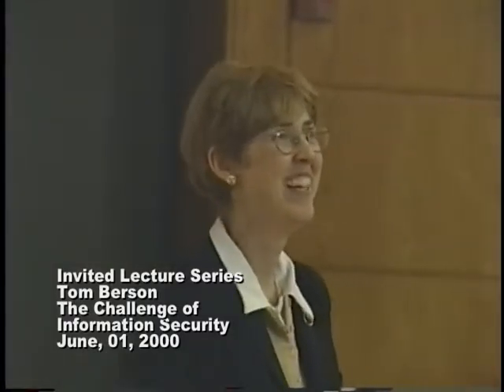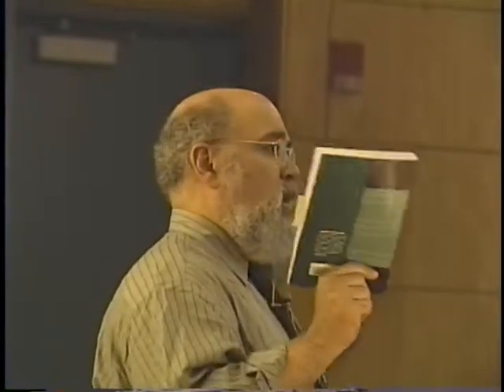Thomas Berson, Potential of C4I The Challenge of Information Security (June 1, 2000)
Dr. Thomas A. Berson, Anagram Laboratories
Potential of C4I: The Challenge of Information Security

at the
Naval Postgraduate School

ABSTRACT
C4I and related information technologies are central to the nation's vision of its military capability in the future. Programs for C4I account for some of the most complex systems, technologies and functions in the military. C4I programs provide capabilities that cut horizontally across military services and vertically within each defense function. A significant fraction of the defense budget is spent on C4I. Experience has shown that it is often difficult to get full value from the C4I investment.

From 1996 through 1999 I was a member of a congressionally-mandated Committee to Review DOD C4I Plans and Programs. This committee focussed its attentions on what it identified as three fundamental challenges for C4I programs: interoperability, information systems security, and DOD process and culture.

After a brief overview of the committee and its work, I will review and explain its findings and recommendations in the area of information systems security.

About Tom Berson
Anagram Laboratories

Tom Berson has been working in computer and communications security since 1967. He is a principal scientist at Xerox PARC and is president of Anagram Laboratories, an information security consultancy in Palo Alto, CA. He serves as a technical advisor to five Silicon Valley startup companies. He is an active leader of two professional organizations and is the author of scores of technical papers and patents.

Dr. Berson is a past-president of the International Association for Cryptologic Research (IACR), and is the chair of the IEEE Computer Society's Technical Committee on Security and Privacy. He an editor of the Journal of Cryptology and has served as guest editor of the IEEE Transactions on Software Engineering.

Dr. Berson earned a B.S. in physics from the State University of New York in 1967 and a Ph.D. in computer science from the University of London in 1977. He is a life member and visiting fellow in mathematics at Clare Hall in the University of Cambridge. He is a member of the Stanford University Cryptography Seminar.